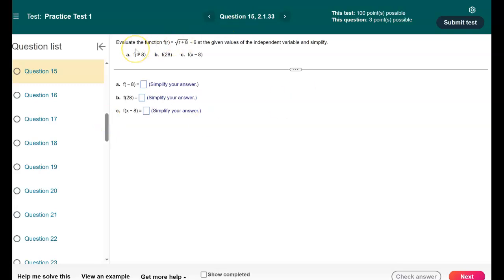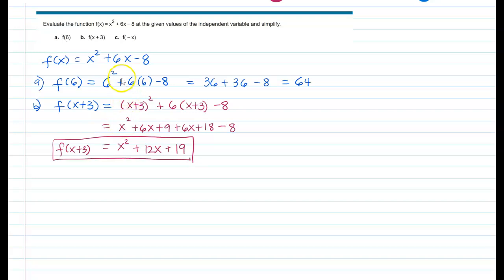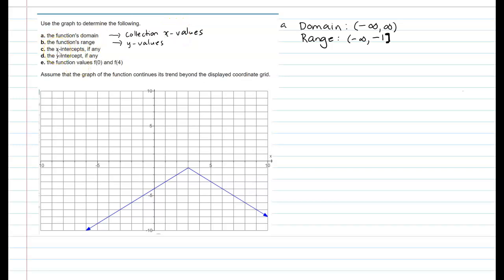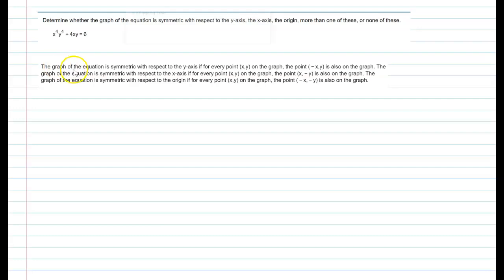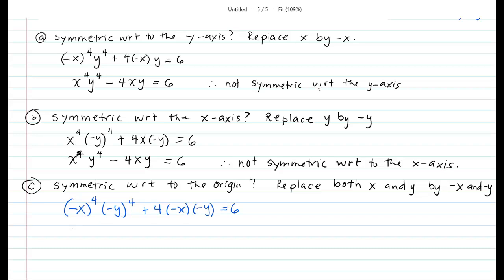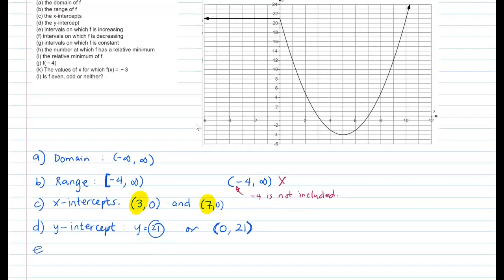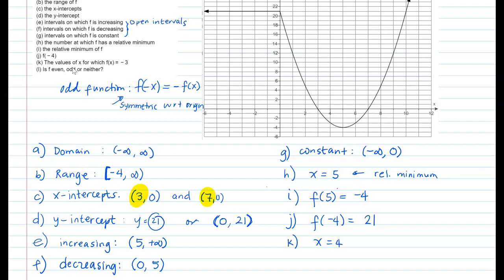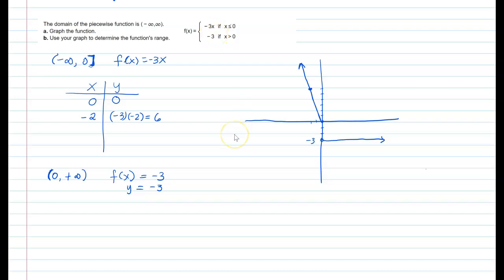Math 1314 Long Test 1 Reviewer Part 2